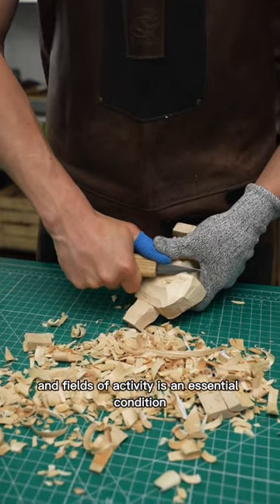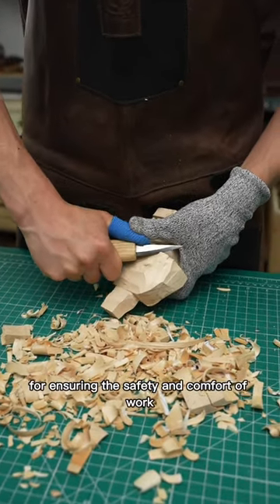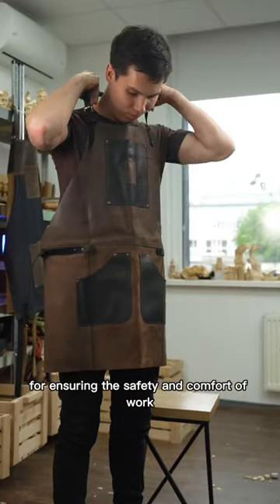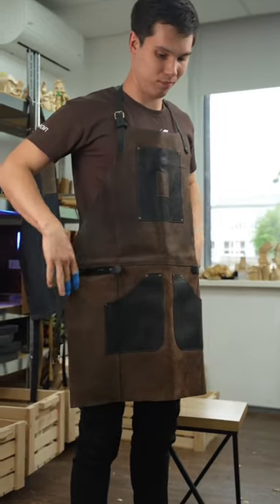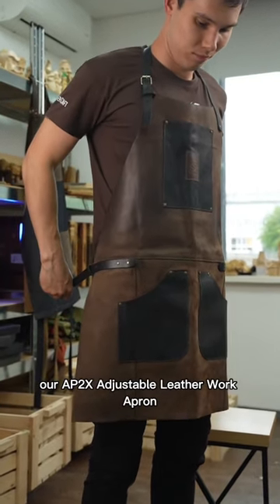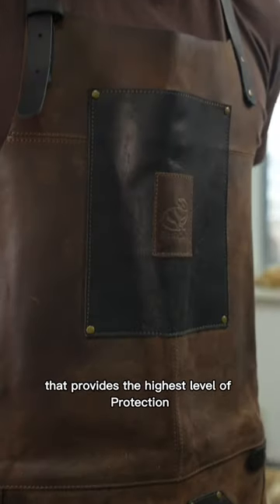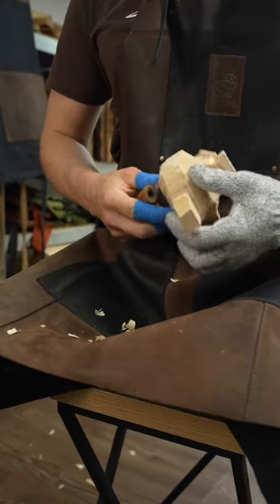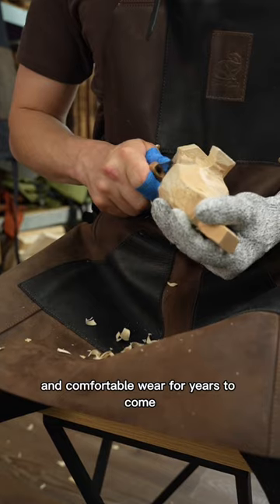Time to level up your carving game with the ultimate woodworking accessory: the wood carving apron👌